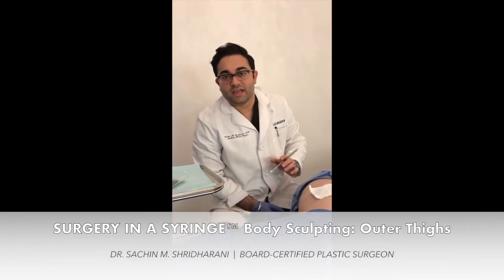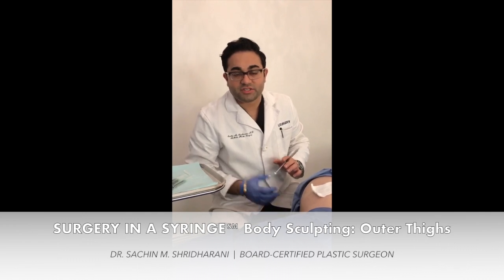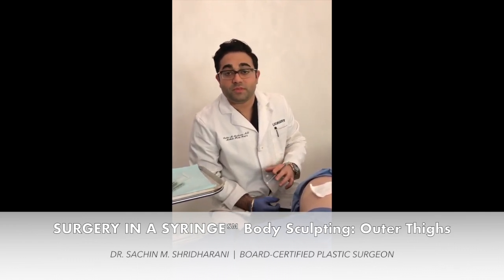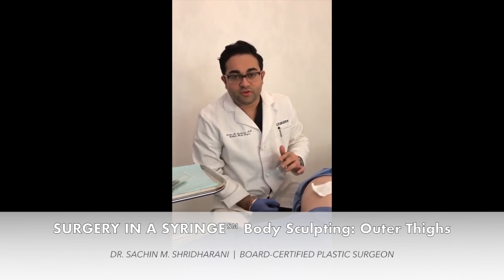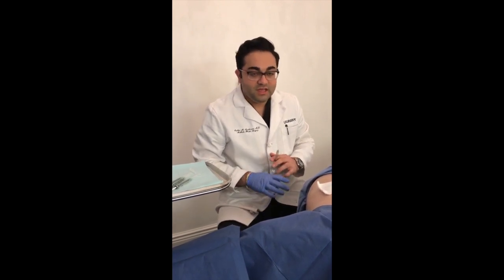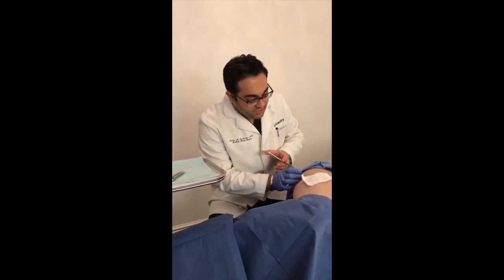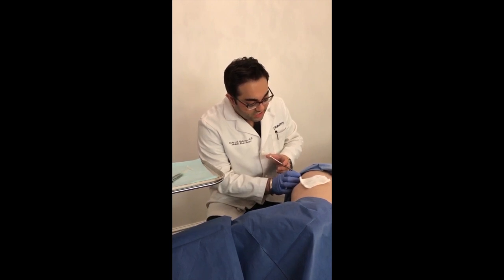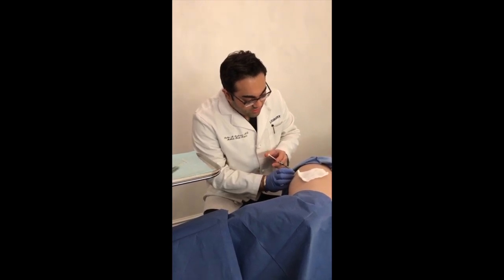Surgery in a Syringe℠ Contouring the Outer Thigh with Kybella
Watch as Dr. Shridharani performs his Surgery in a Syringe℠ by injecting Kybella into the outer thigh to permanently destroy subcutaneous fat cells in the area. or call .